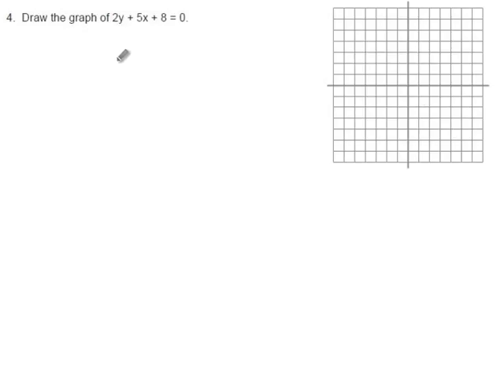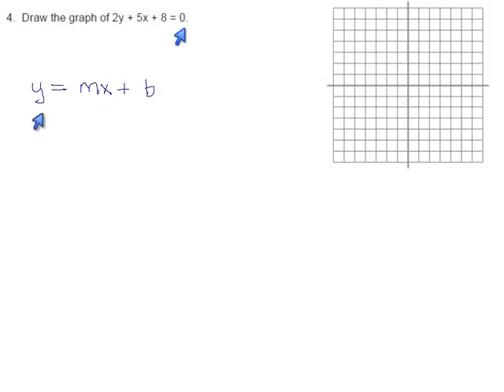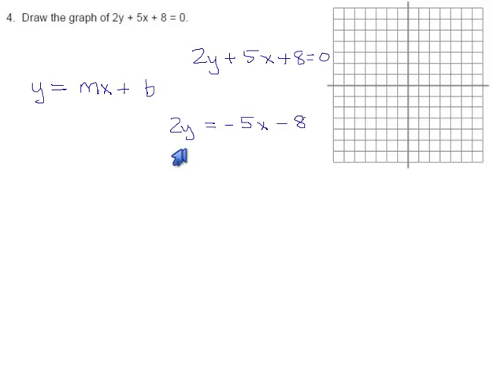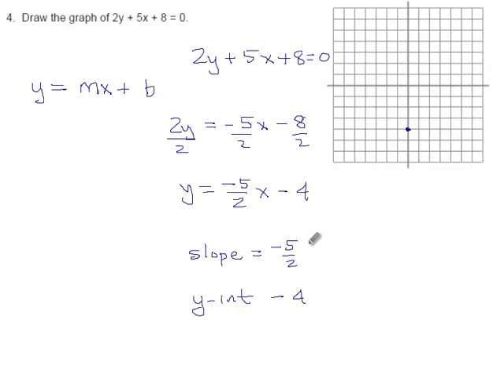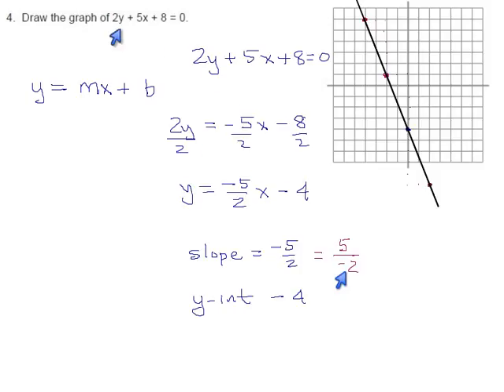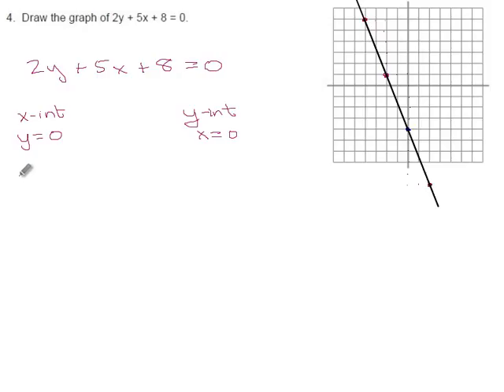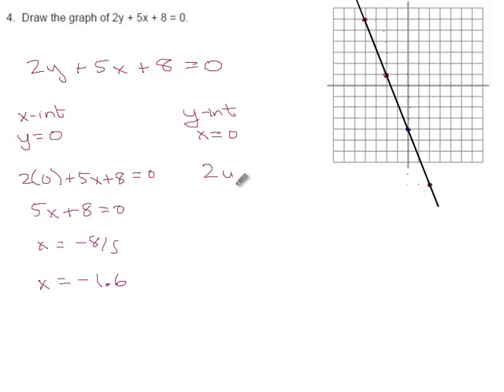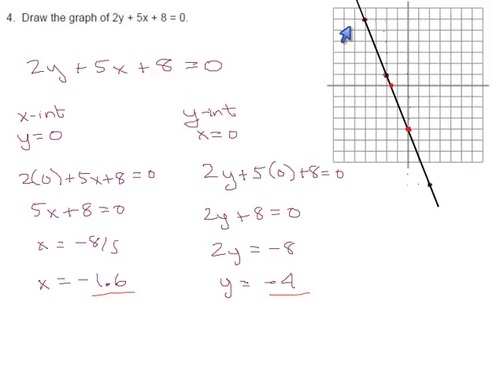1.1.1 Linear Equations Practice - Problem 4